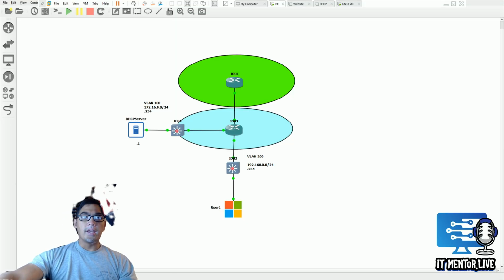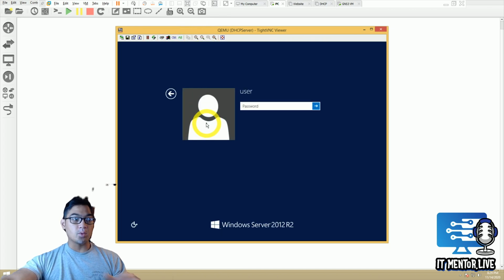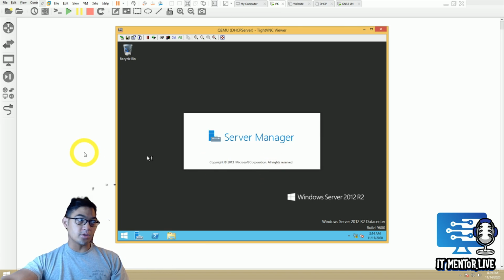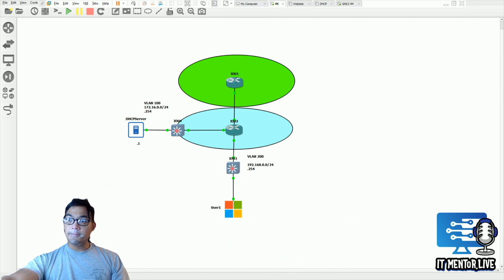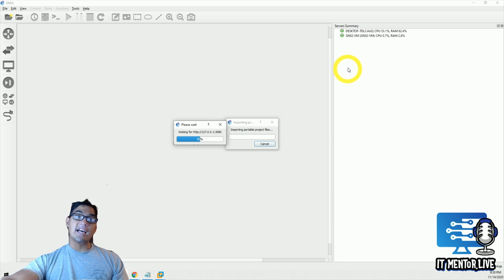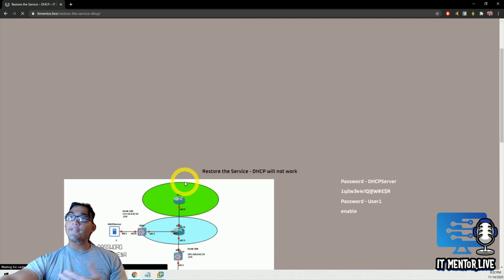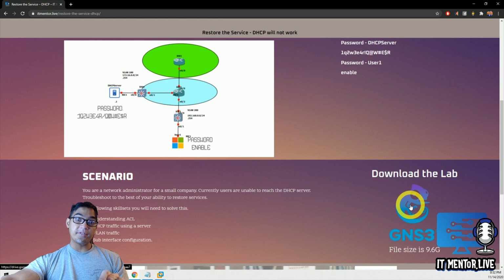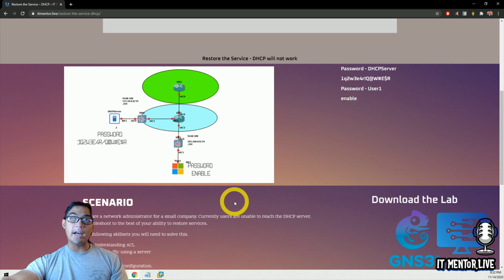Restore the Service - DHCP Troubleshoot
Ready to challenge yourself?

You must have GNS3 install on your PC and in a position to handle virtualized machines.

Join our Restore the Service for free at